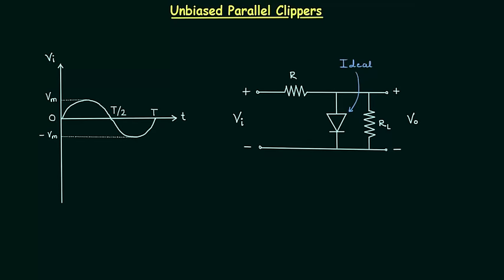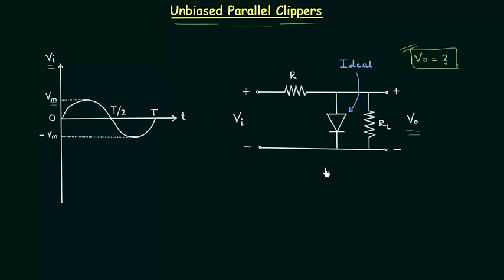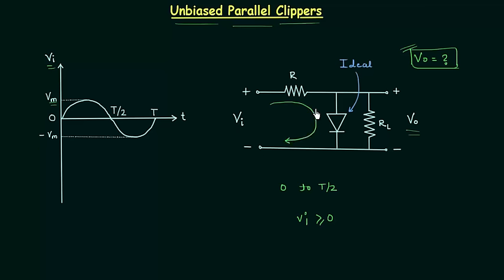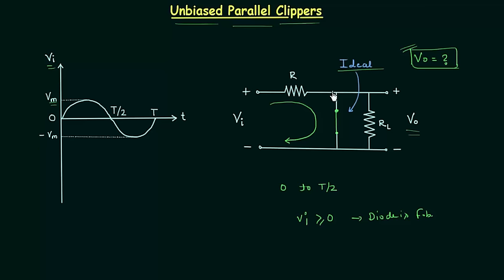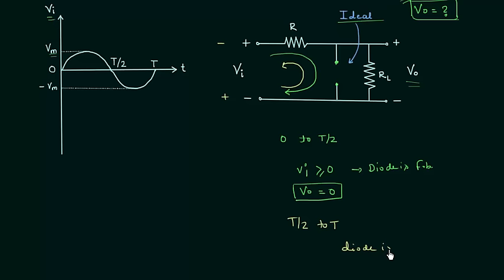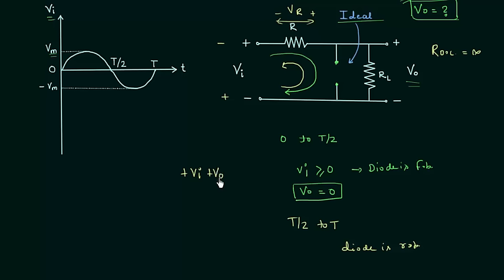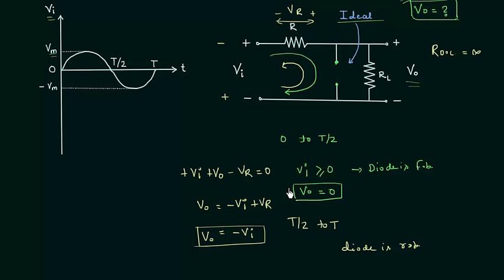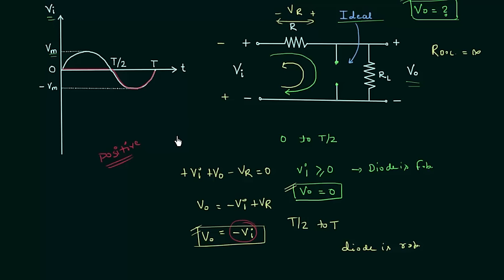Unbiased Parallel Clippers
Analog Electronics: Unbiased Parallel Clippers
Topics Covered:
1. Calculation of output voltage in unbiased parallel clipper circuit.
2. Output waveform plot.